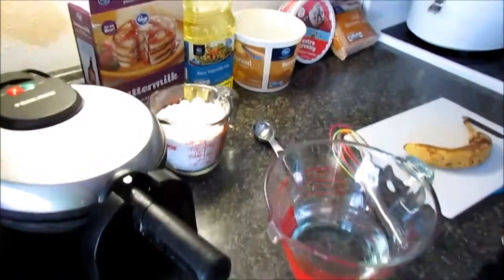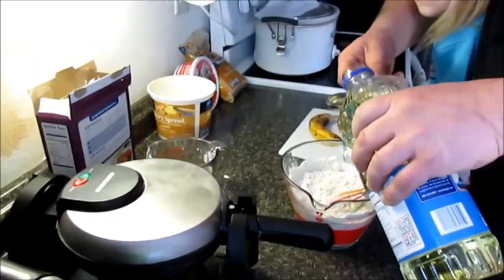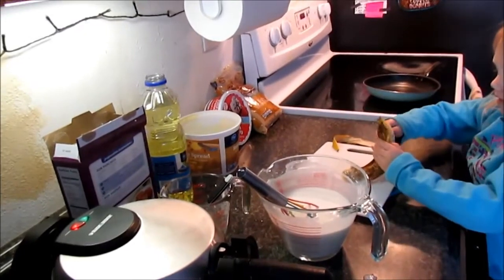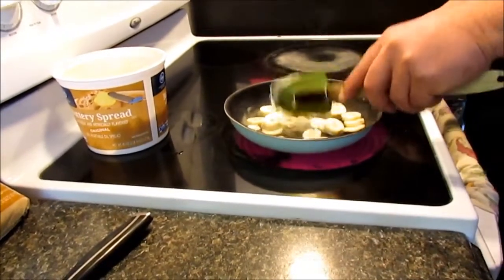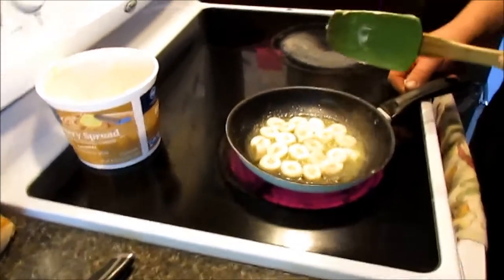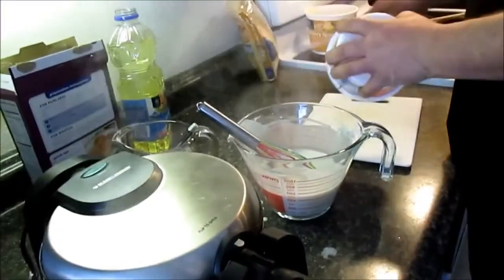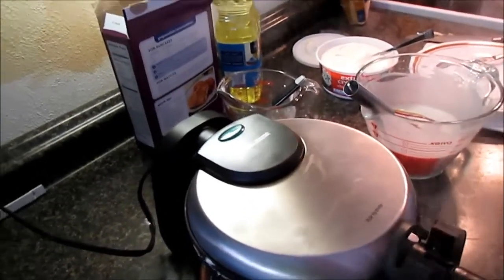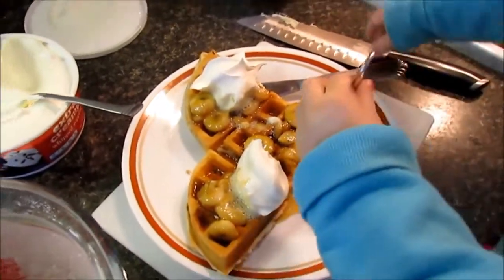Simple food COOKING BREAKFAST part 1. Easy banana foster waffles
Welcome to THIS IS HOW WE DO IT! Cooking Channel.

Today we are trying some home cooking restaurant style!
We will show You how to make banana foster waffles. Easy food & fast breakfast at home:)